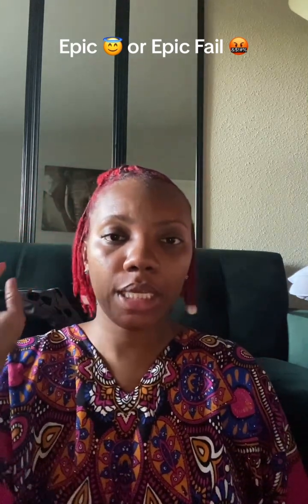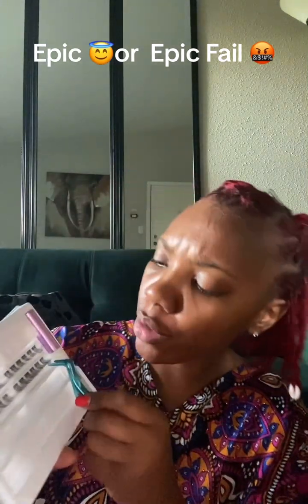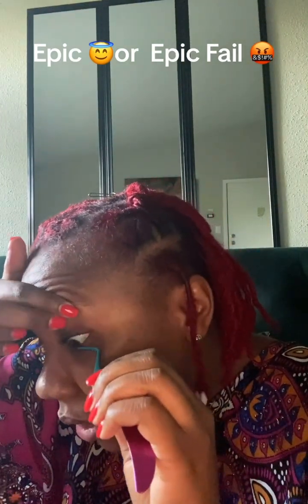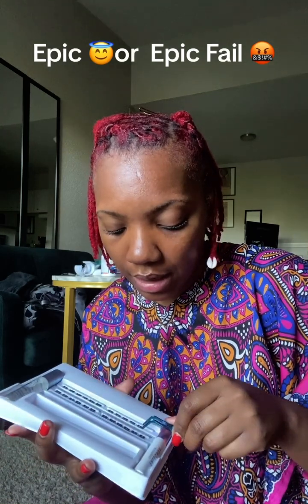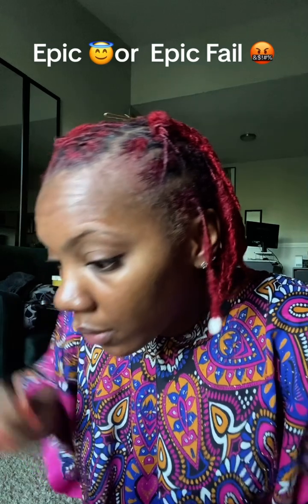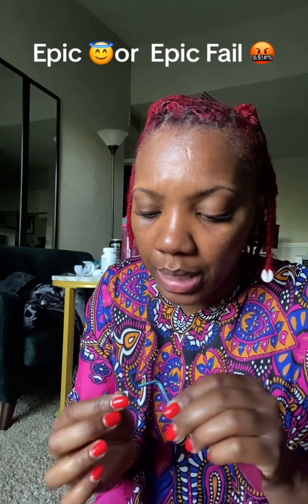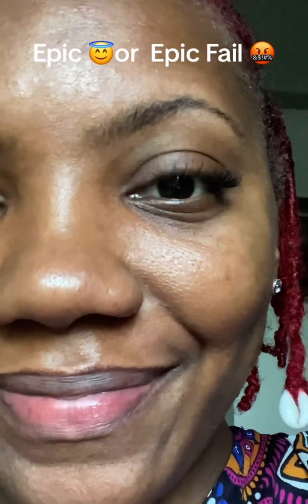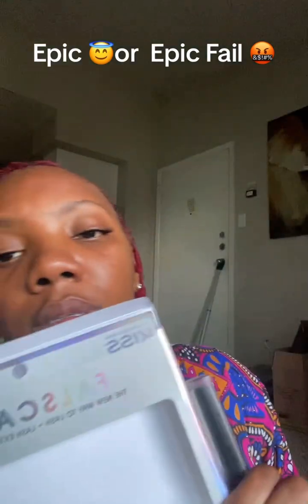DIY Cluster Lashes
Soooo @kissproducts got me 😕 I’m not a quitter so I WILL PERFECT this kissproduct